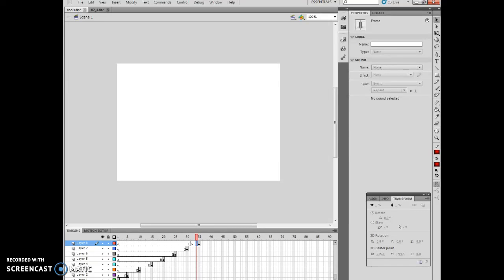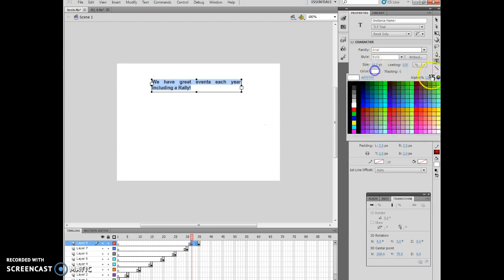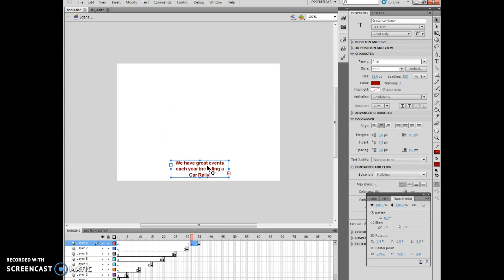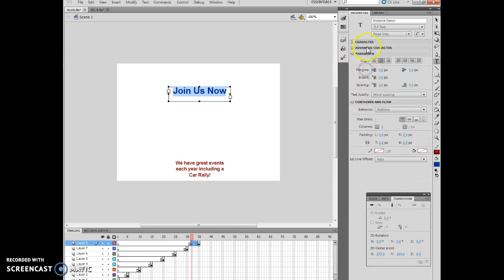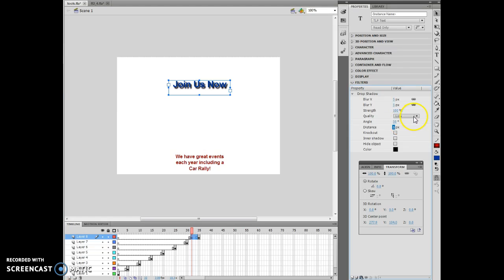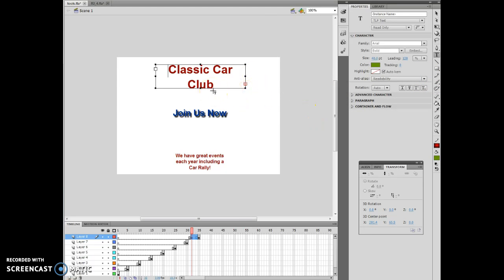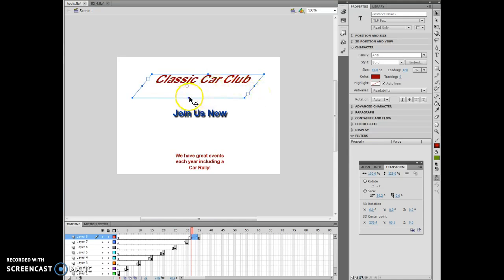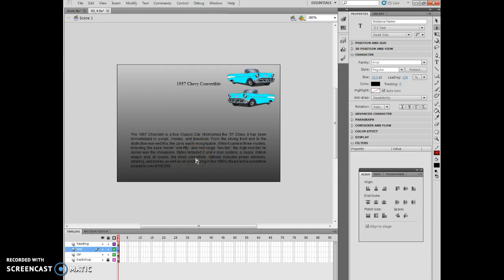Anim Flash Ch 2 Less 4a : 2-34 to 2-37